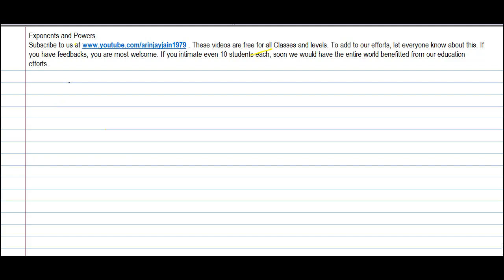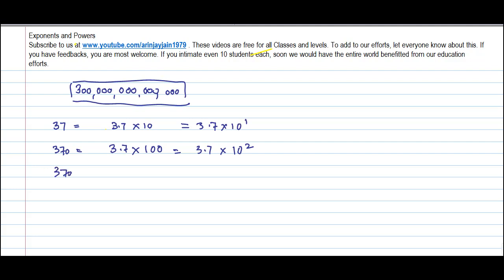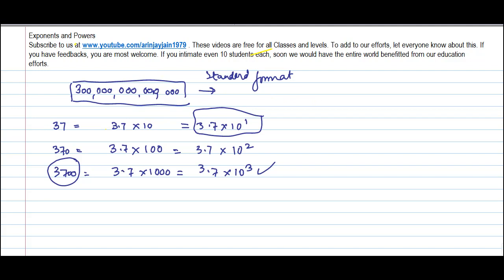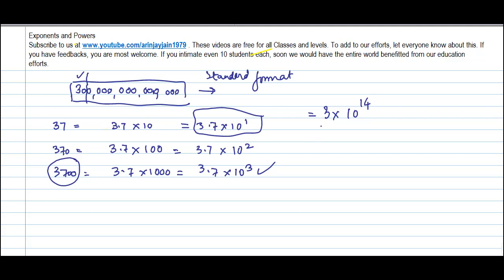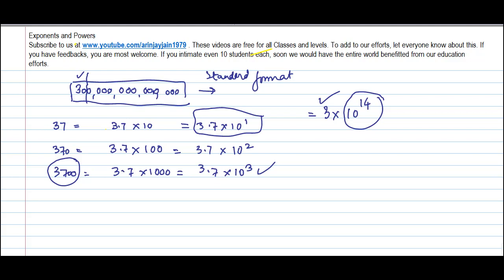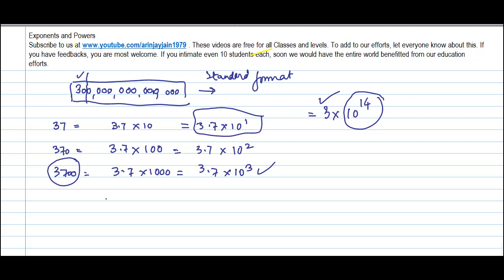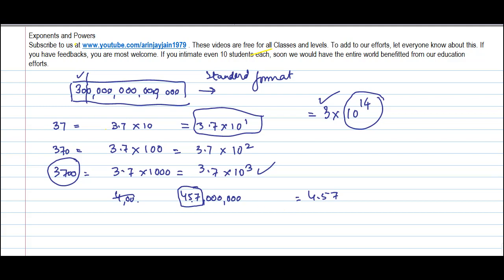Exponents Reducing large numbers to standard formats - Exponents and Powers - Maths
Learn About - Exponents Reducing large numbers to standard formats - Exponents and Powers - Maths - Class 7/VII - ISCE,CBSE - NCERT